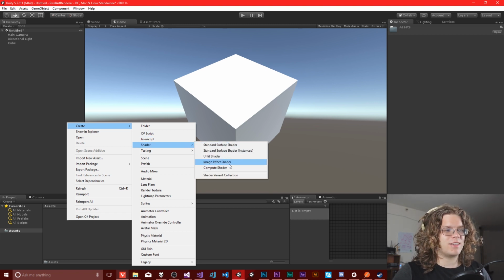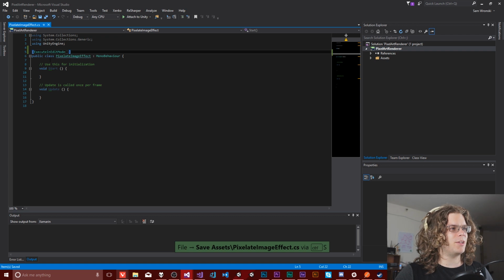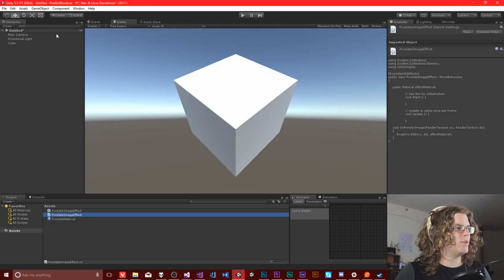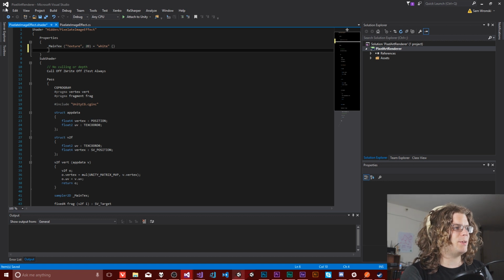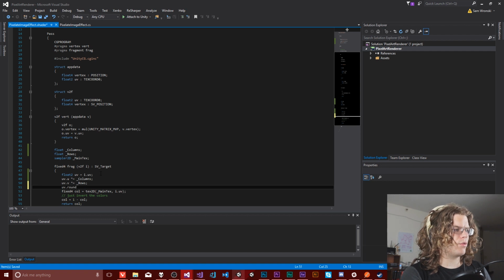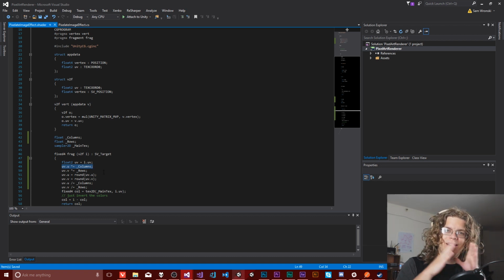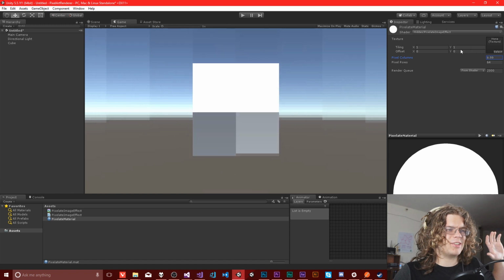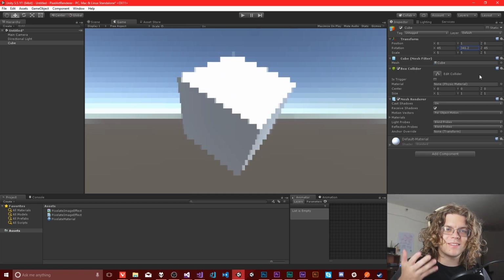Lets Make a Pixelated Image Effect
Implementing an image effect is actually fairly straight forward in Unity. All it requires is a simple shader and a script with OnRenderImage specified. That's not hard at all either, because you only need a single call to Graphics.Blit() to get things started!

Image effects can be used for a whole range of cool things from bloom and ambient occlusion to god rays and more. In this video we're going to implement a simple pixelation image effect that allows you to reduce the resolution of your scene in either the X or Y dimension independently.

An image effect is an effect that is applied after the original scene has been rendered. This allows you to apply "lens" style effects that are based on the perception of the scene instead of the rendering of the objects in the scene itself. Well tuned image effects can dramatically change how your scene and game look.

Makin' Stuff Look Good is a really cool channel all about visual effects and shaders. There are a ton of reverse engineered effects from popular games like Winston's Shield from Overwatch, the World Scan ability from No Man's Sky and more. I'd recommend checking out his work if you want to learn more about that kind of stuff

Some of the updates from the end of this video:
1. Ludum Dare is coming up! It ought to be fun and I encourage you to try to make something.
2. Data Cube is now running entirely on .NET Core which means we can bring it to our Raspberry Pi. Hopefully before Ludum Dare so we can run it during that.
3. More Voxel Terrain is coming, compute shaders have been a bit... difficult. There is still more I'd like to do with this, but it's just taken time.